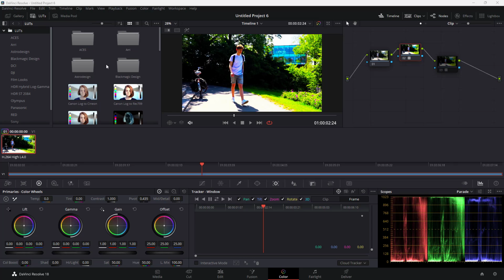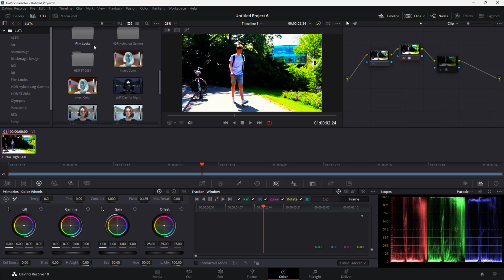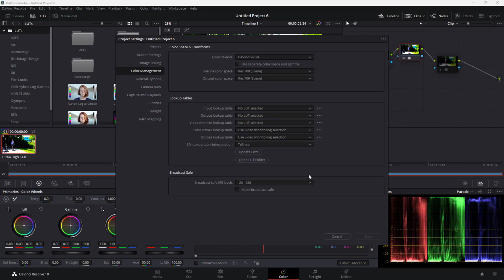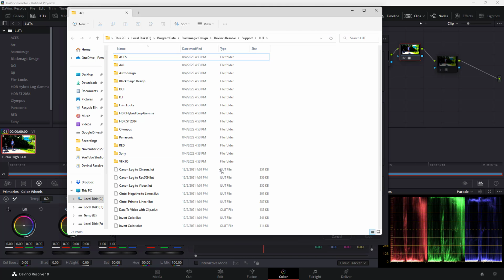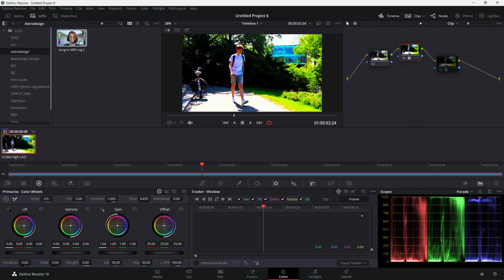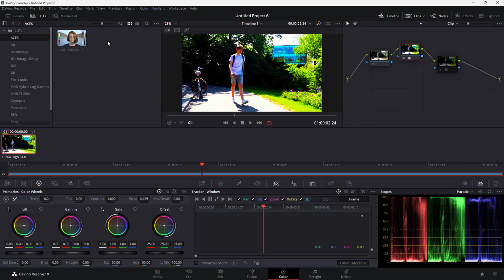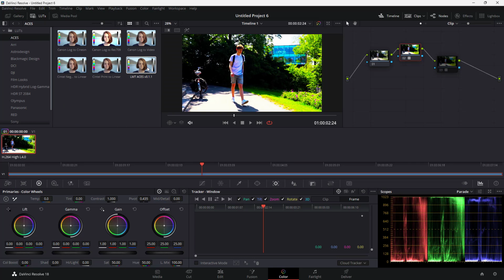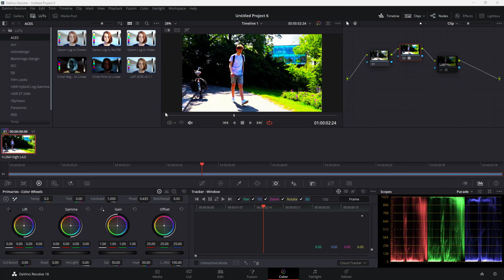Davinci Resolve Tutorial - Lesson 100 - Viewing and Manage LUTs Folder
In this tutorial, we will be discussing about Viewing and Manage LUTs Folder in Davinci Resolve